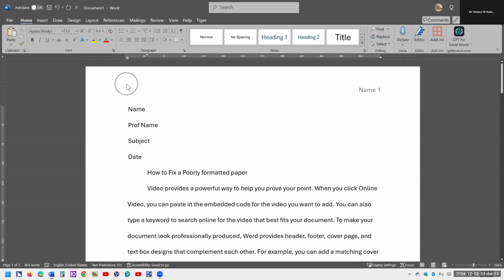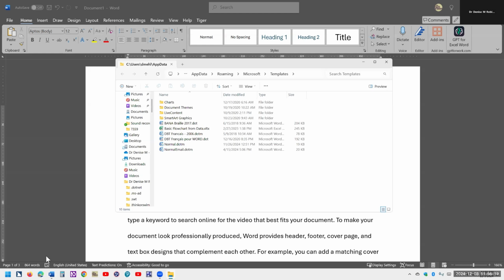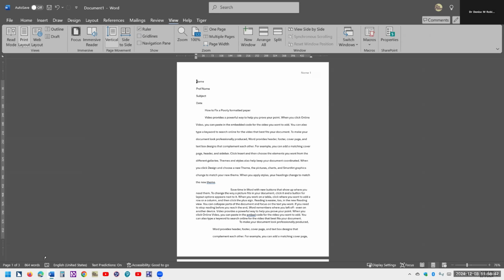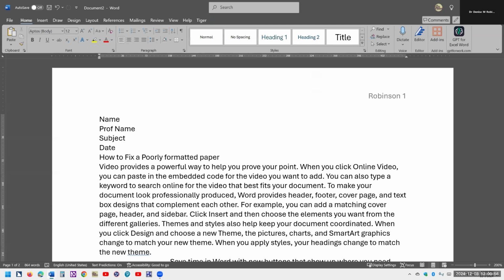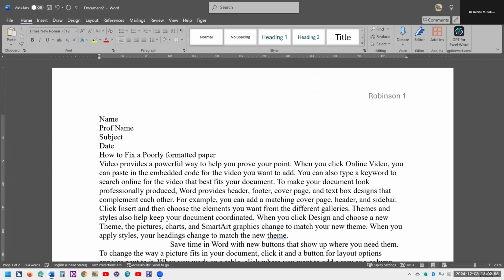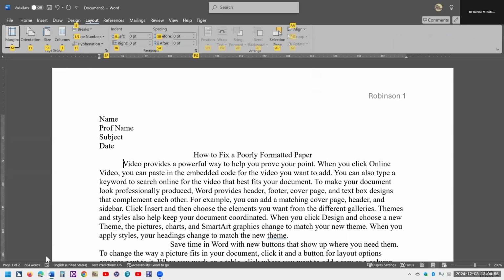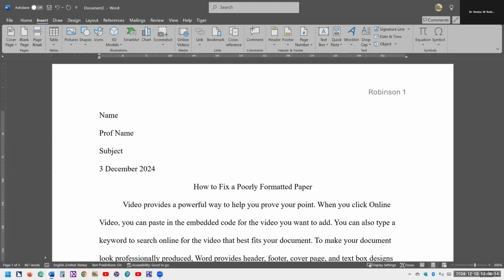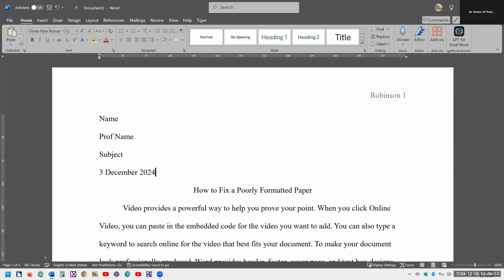Tech Tricks on How to Properly Format a Paper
Dr. Robinson demonstrates how to correct formatting issues in a document, emphasizing the importance of proper indentation, font usage, and spacing. She also explains how to rebuild a normal template, adjust page views, and input a header correctly. Lastly, she discusses the process of correcting formatting issues in a document, particularly for works cited or reference pages, and stresses the importance of following specific requirements when formatting papers.
lessons using keyboard commands--on the computer techtricks tips keyboard shortcuts